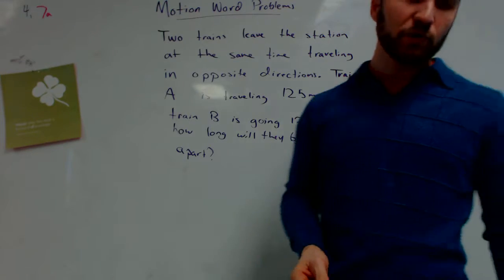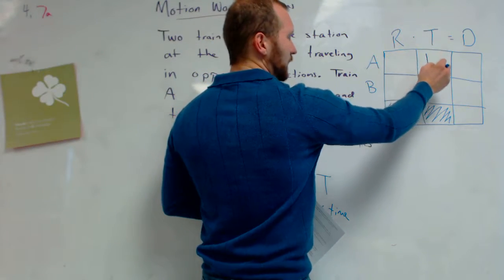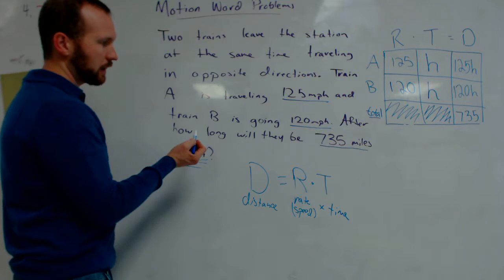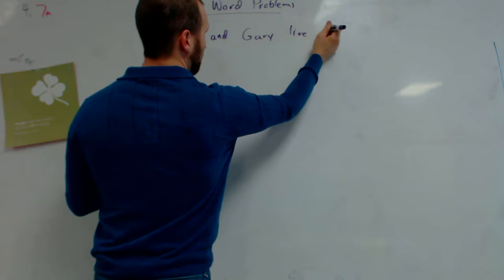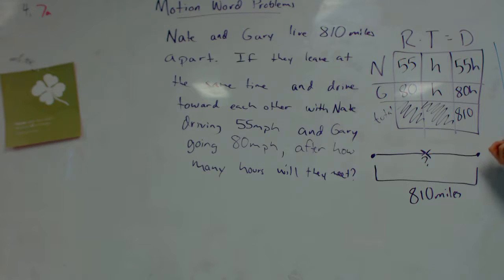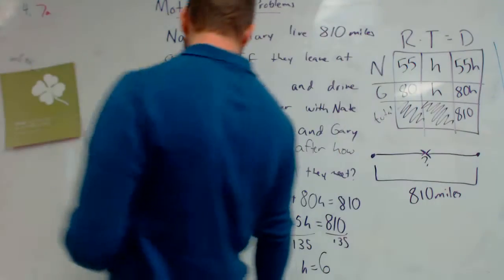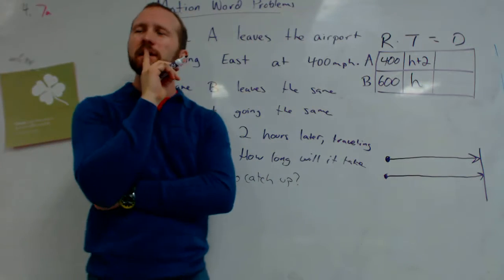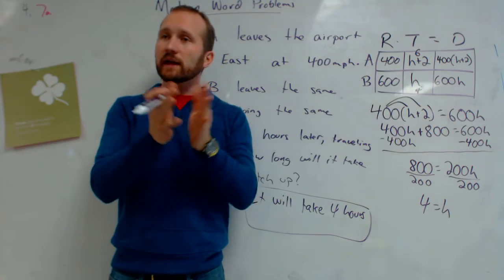1 5 Nate Distance Word Problems, total distance and equal distance